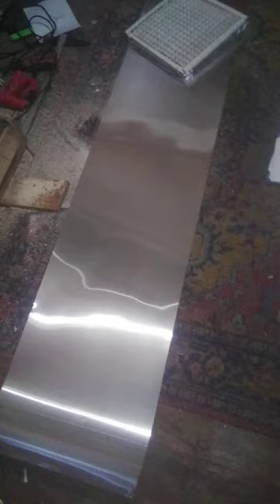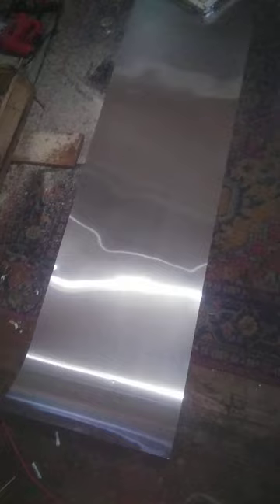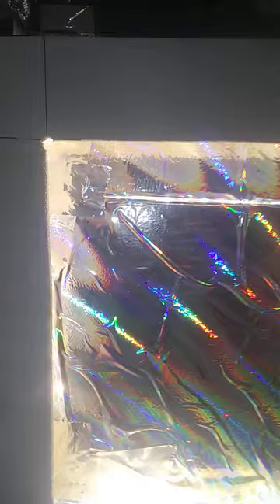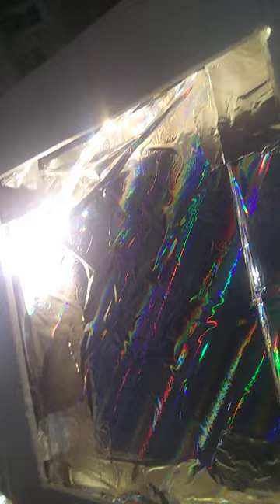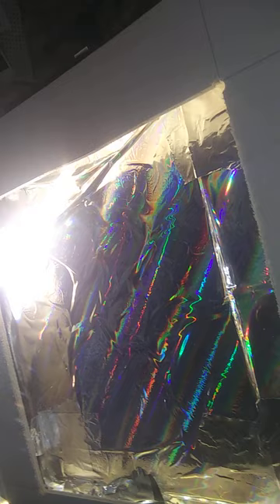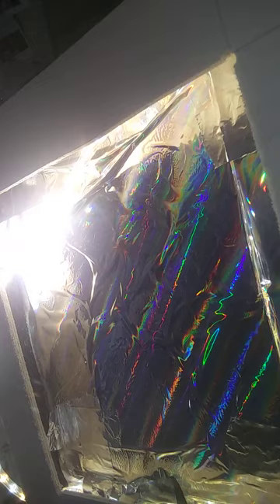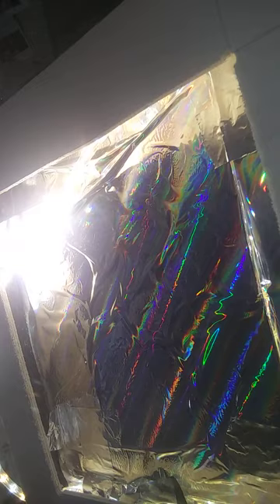Current Renovations on my Photographic Portal Model